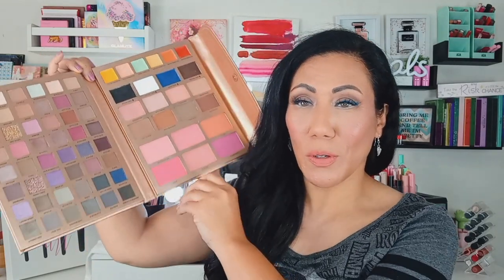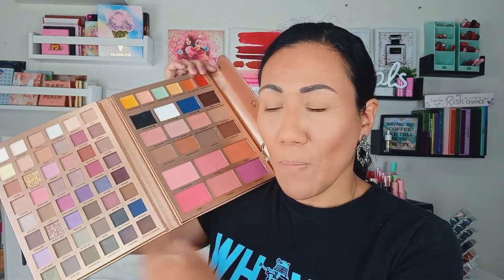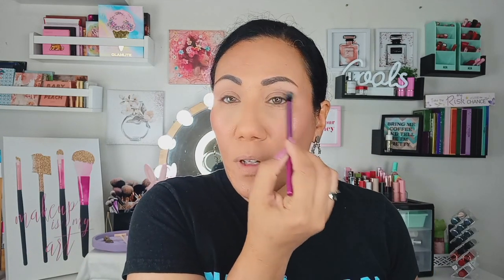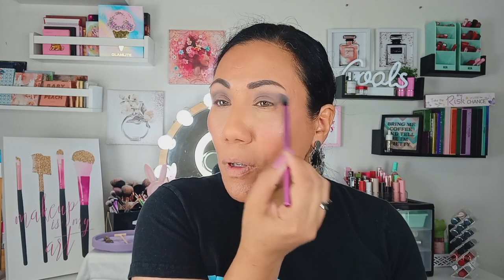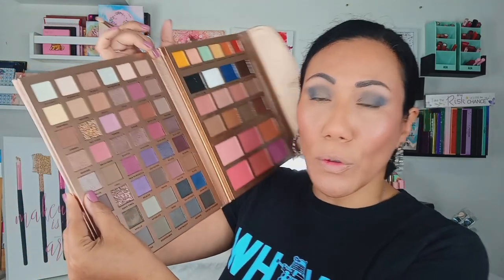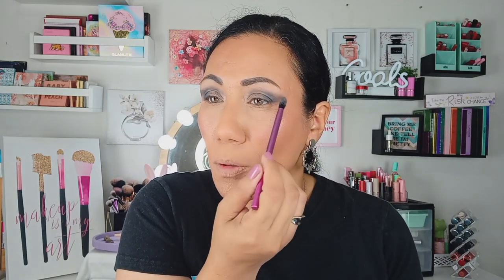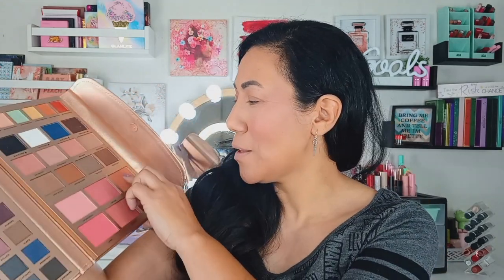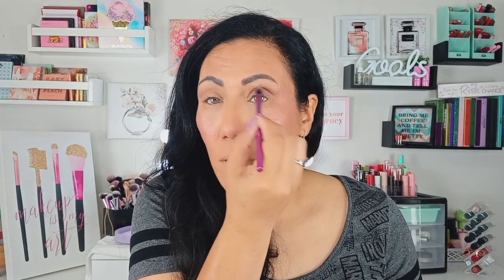REQUESTED | Two MORE Looks Using the PROFUSION ARTISTRY ATTIRE PORTFOLIO | Do I STILL Love It??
Hello Beauties!

In today's video I do two more looks using the Profusion Artistry Attire Portfolio!

FEATURED PRODUCT
Profusion Artistry Attire 72 Piece Beauty Portfolio
OTHER MAKEUP I AM WEARING:

AOA Studio Vita Glow Tinted Moisturizer- Tan

Hard Candy Pore Defense Primer Serum

Beauty Bay Matte Lipstick- Sunset

AOA Studio Velvet Lips- Kris

Milani Peach Undereye Brightener